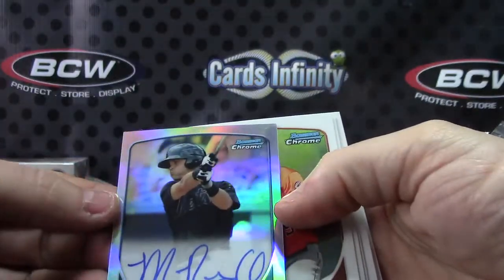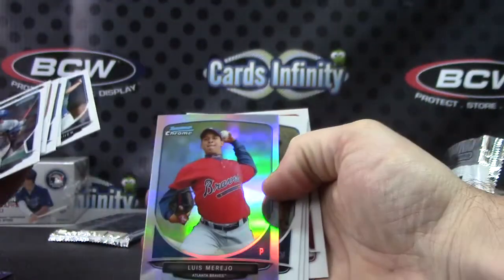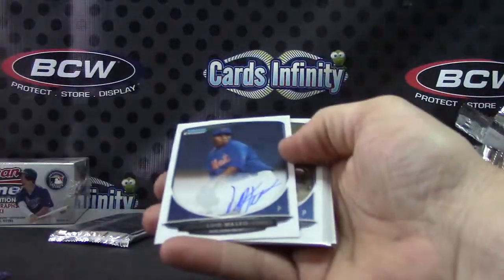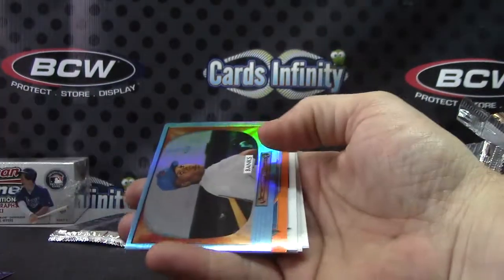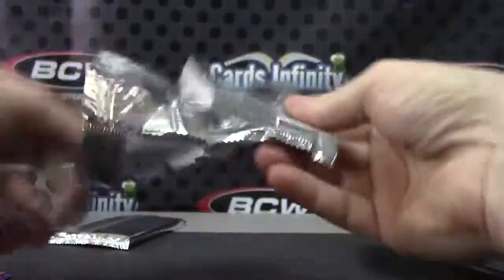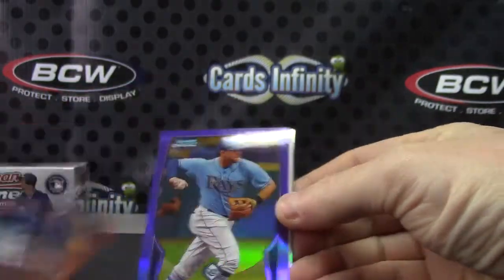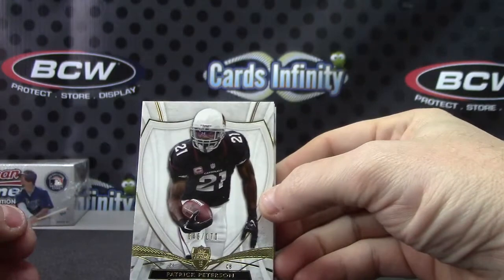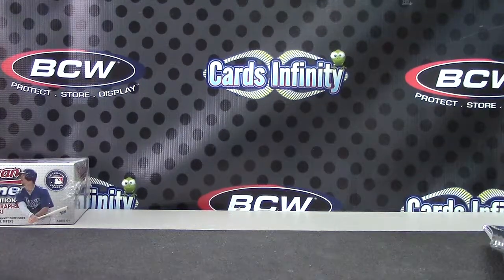Corey's 2013 Supreme Football & Bowman Chrome JUMBO Baseball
Thanks a lot Corey, Chris J.